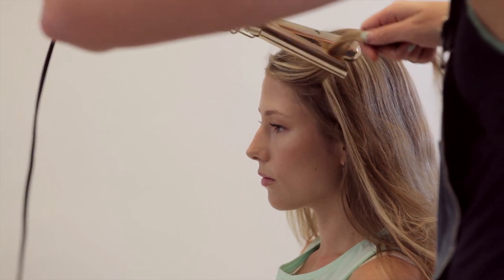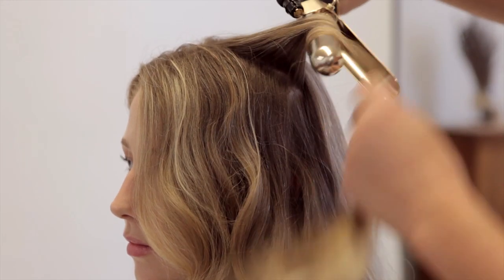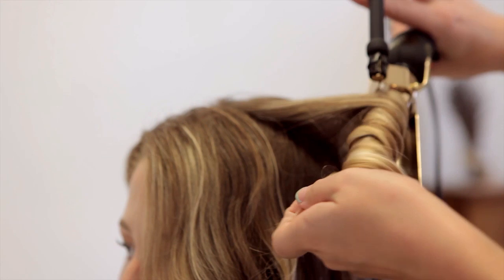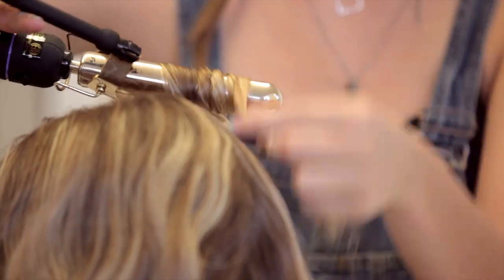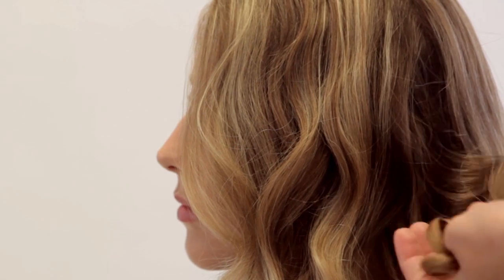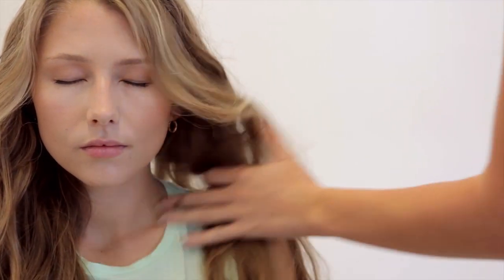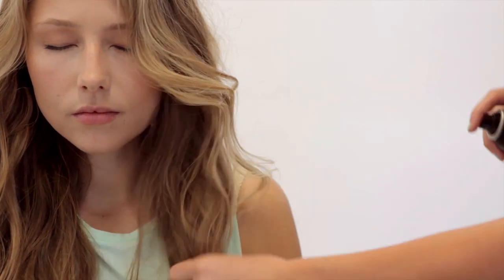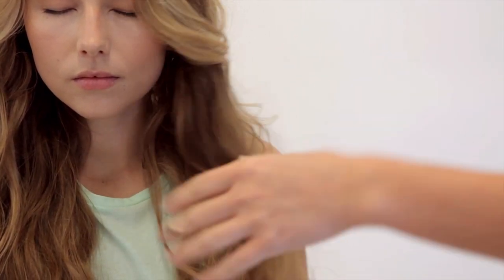Perfect Beach Waves Hair Tutorial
Learn to get the perfect beach waves, our favorite hairstyle for summer.

What's your summer style?